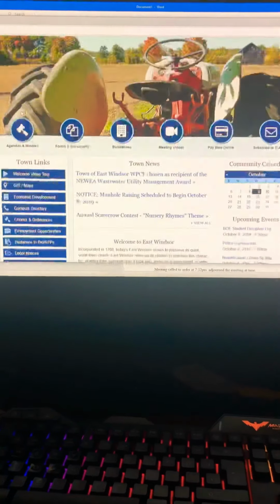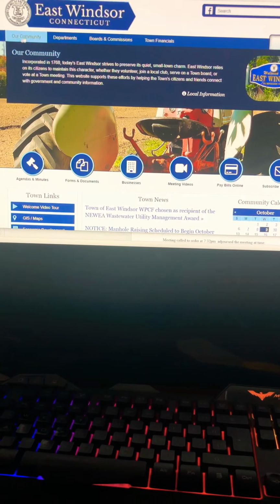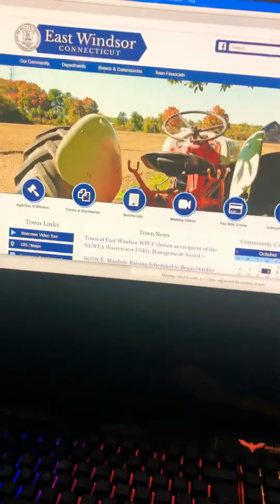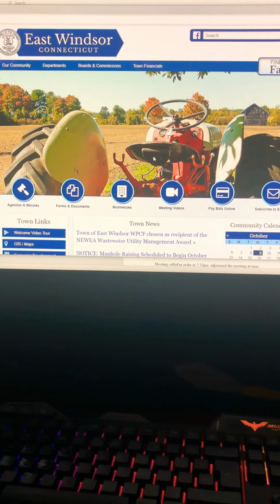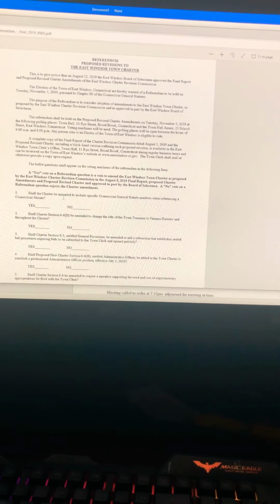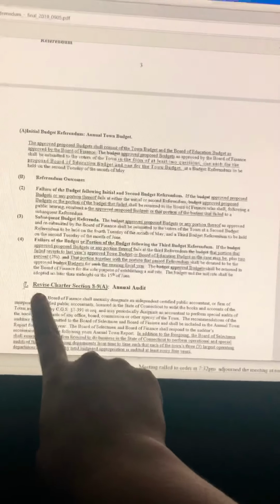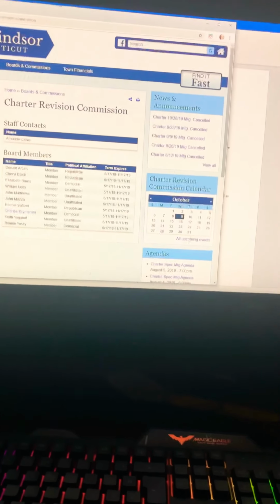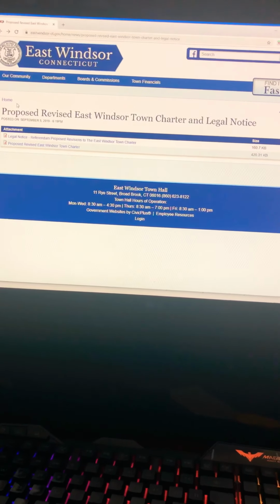Navigating our town website and how to find information on proposed charter changes the questions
In this video my goal is to help the residents of East Windsor know about our towns website and help them learn where to find information regarding our town. The focus for this video in particular is to help residents locate charter related information as well as the areas they can find information about the board commissions  minutes, agendas, and videos. Hope this helps!